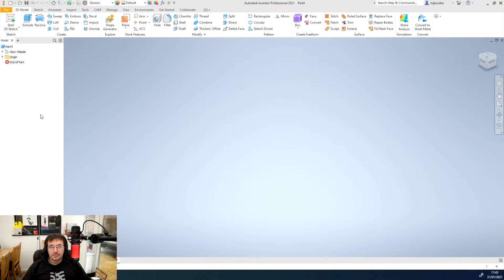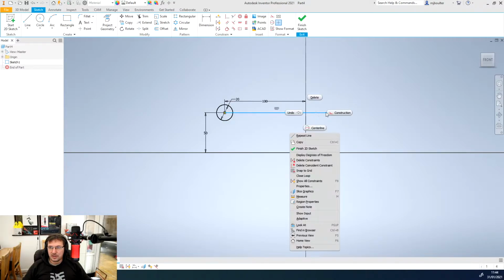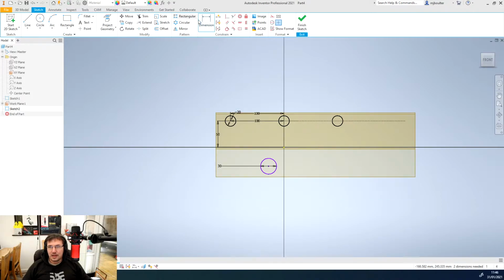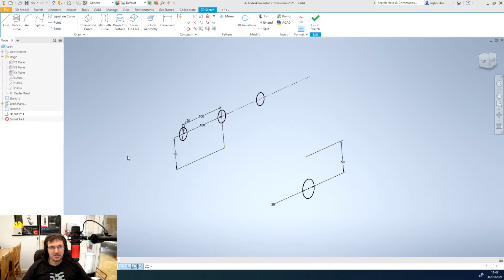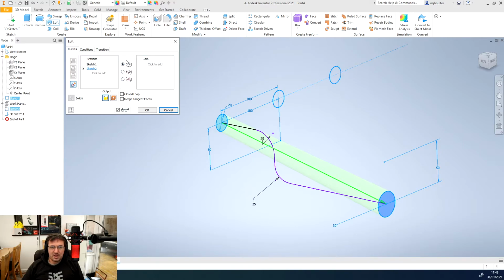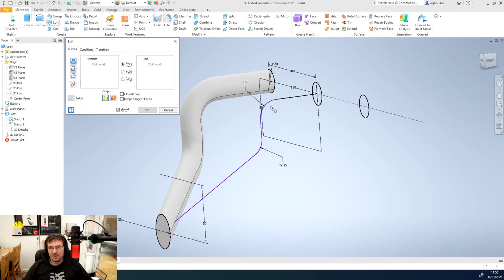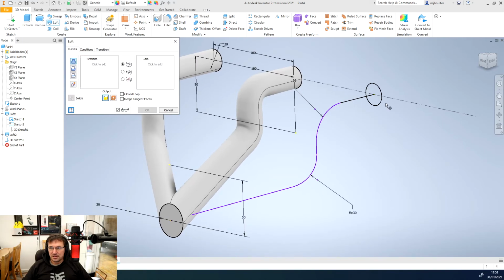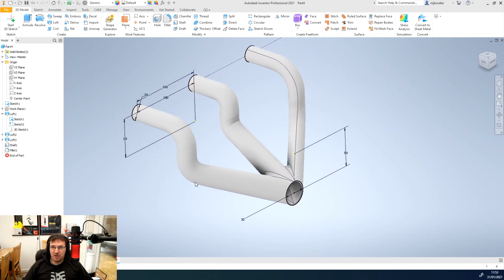Inventor Loft function and how to use